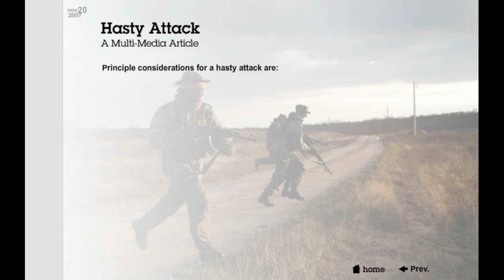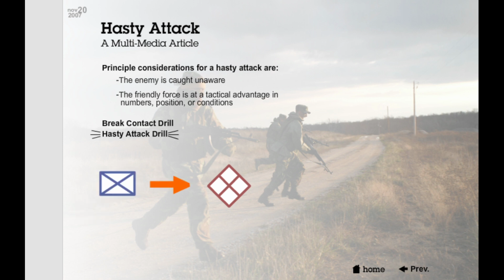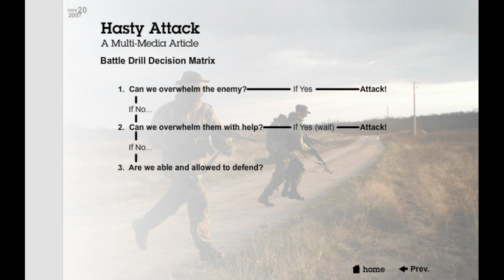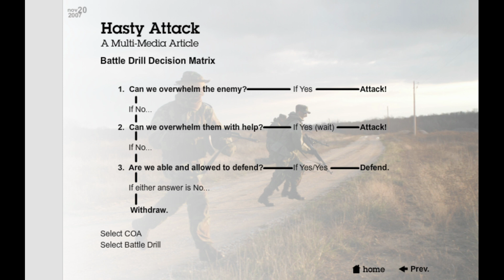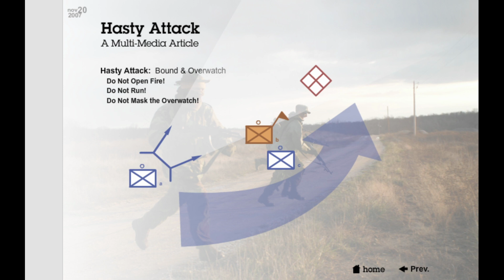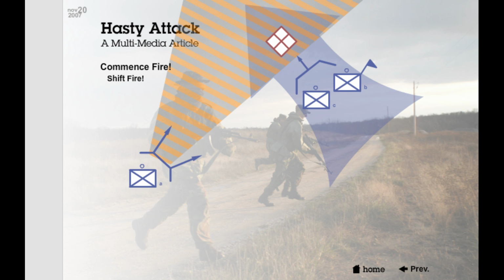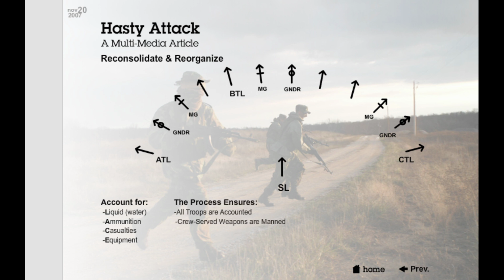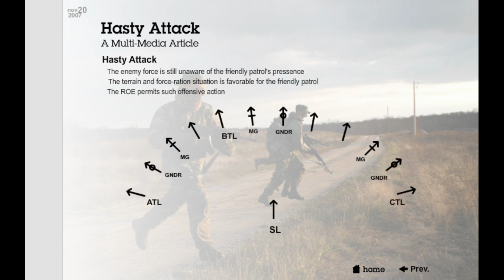OD Journal Multimedia Article - Hasty Attack